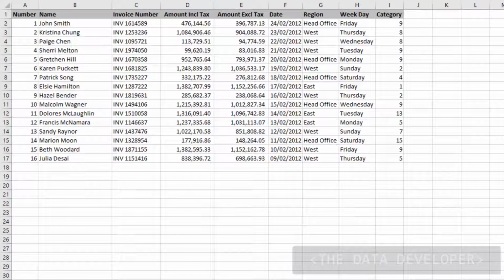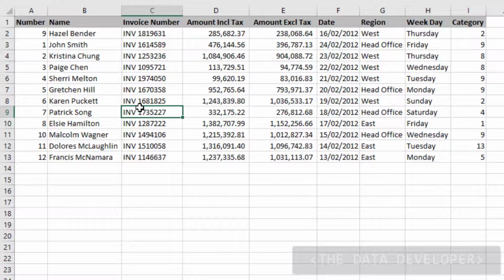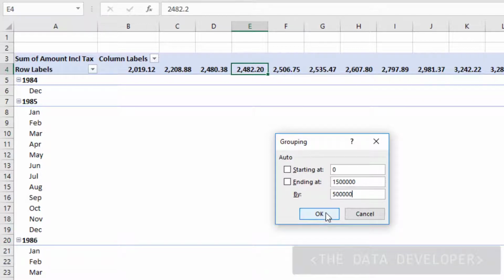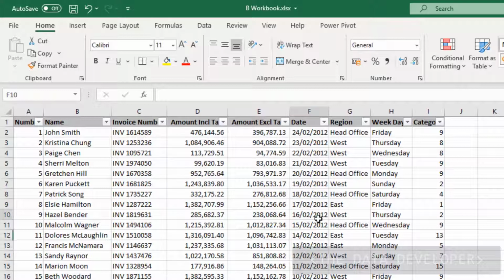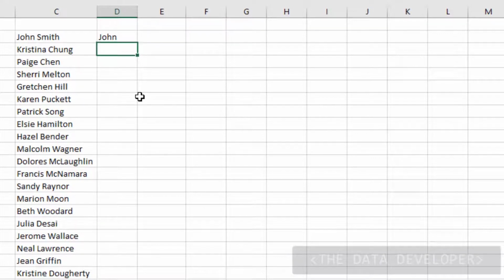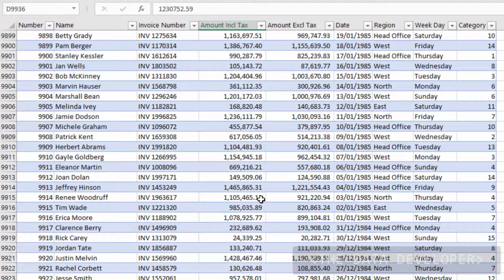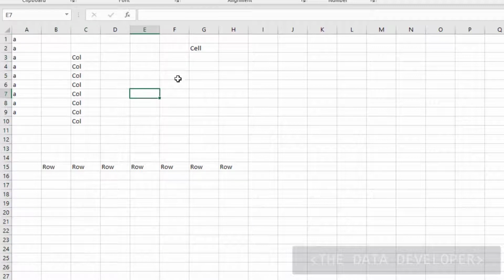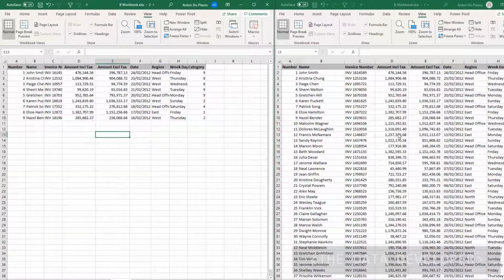Bonus Session // Excel Training: Lesson 30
This is a Bonus Lesson showing you some Tips and Tricks of Excel.

● 00:00 - Data Selection
● 02:10 - F9 Evaluate Formulas
● 03:28 - Shift Move Selection
● 05:25 - Ctrl Copy Selection
● 06:15 - Pivot Tables: Grouping Data
● 08:35 - Pivot Tables: Splitting Filter Groups
● 10:26 - AUTOSUM Magic
● 11:48 - Super Autofilter
● 15:24 - Flash Fill
● 17:41 - F4 Repeat
● 18:35 - Excel Tables
● 22:30 - Hide and Show
● 24:45 - Very Hidden
● 25:46 - Multiple Views